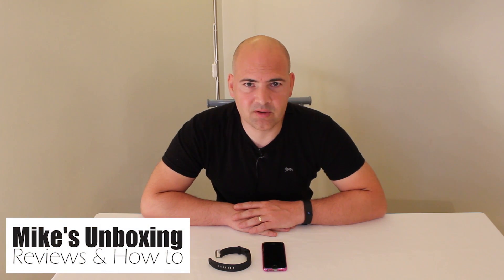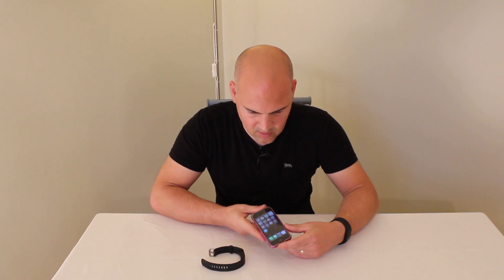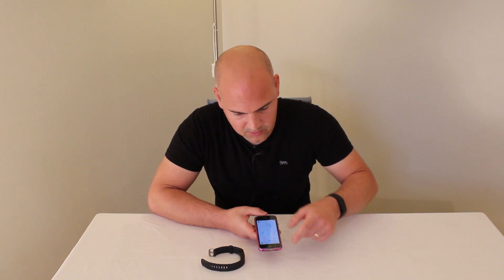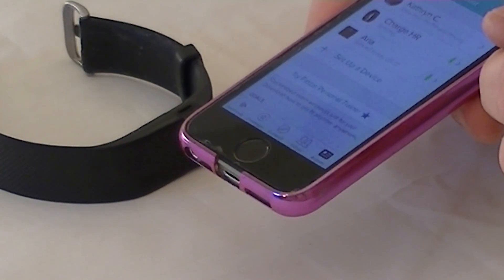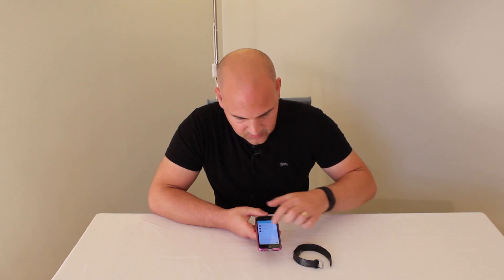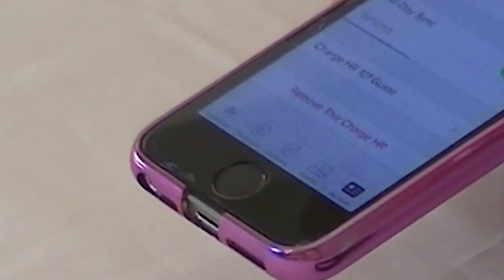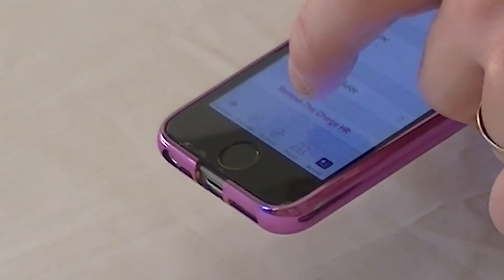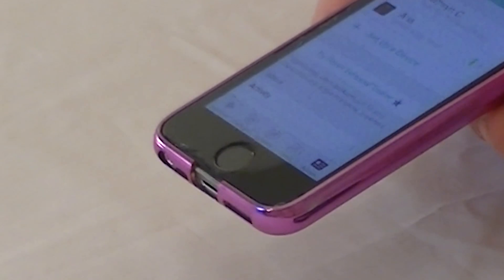How To Remove Fitbit Device From The Fitbit Iphone App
Ebay UK
Ebay US
Ebay CA
Ebay AUS

This is how to remove any old or broken fitbit devices from the fitbit app on the iPhone, the process is the same for Android or Windows phones.

Go to the fitbit app, select the account tab at the bottom of the page.

Then select the device you no longer wish to sync with the app. Then click or tap remove device.

You will get a warning before the device is removed, so this will probably be a good time to double check it is the right one!

Do any last syncs before it is too late! Confirm the device removal and you are done.